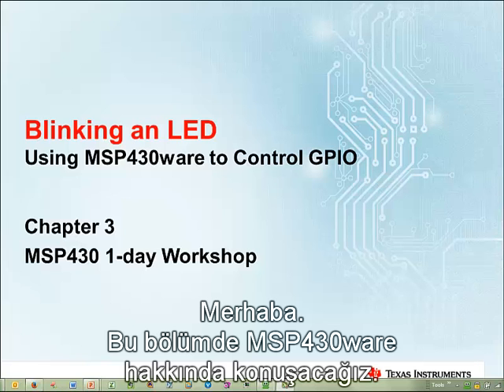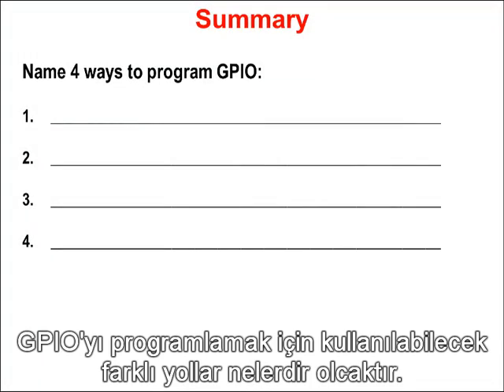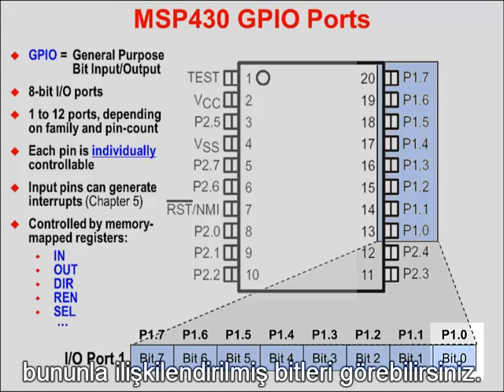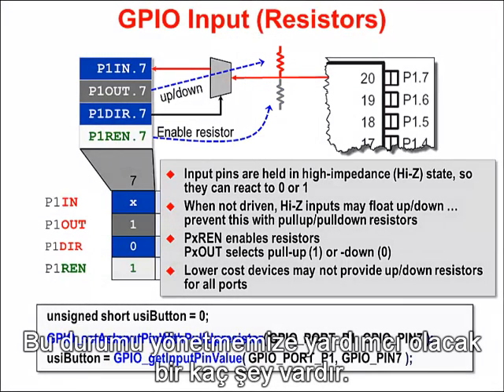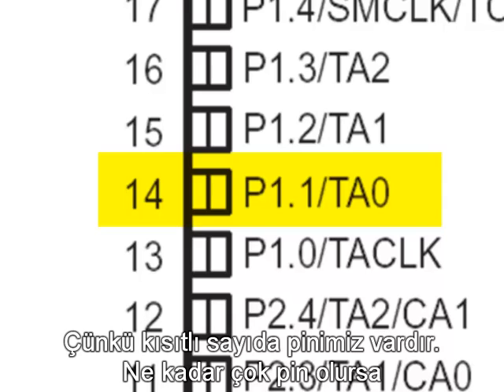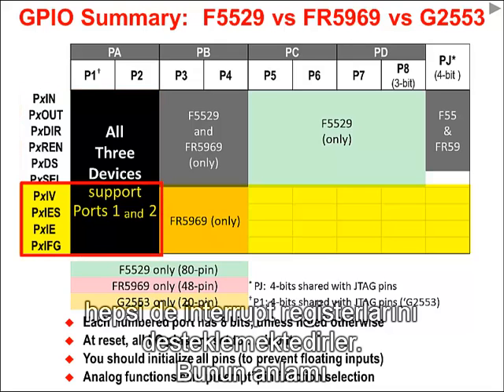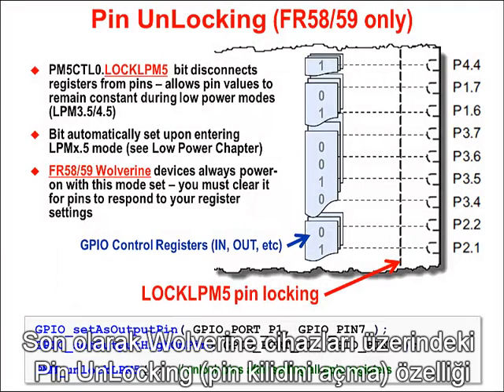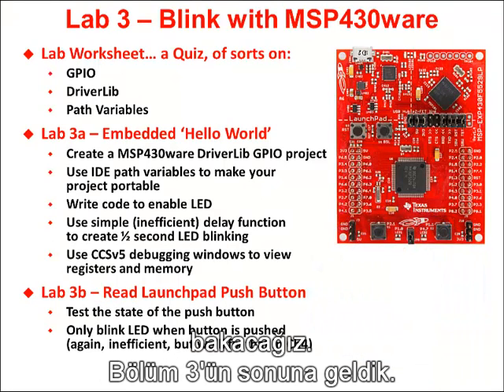3 msp430m03 gpio